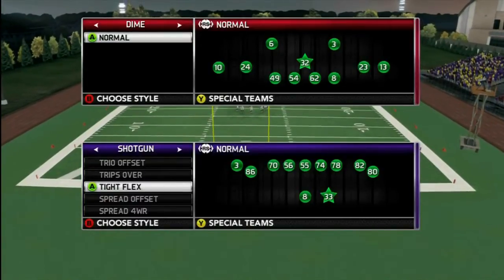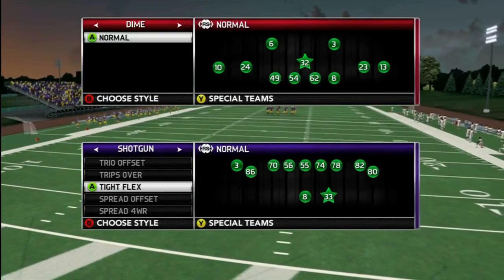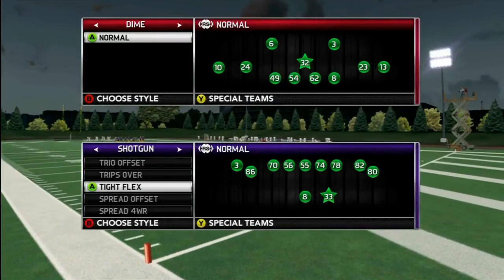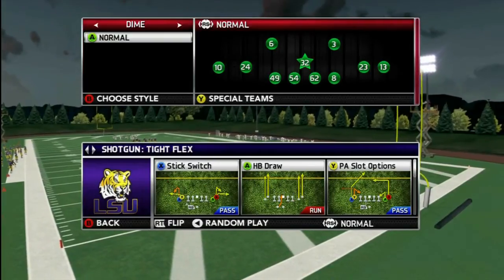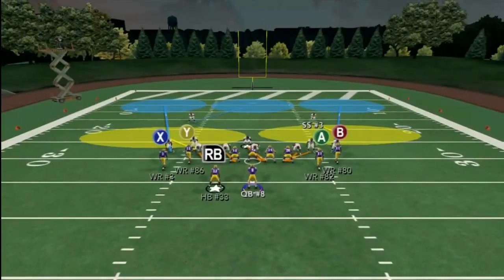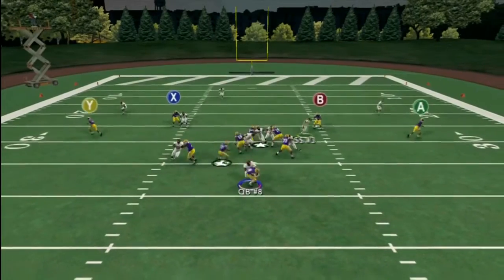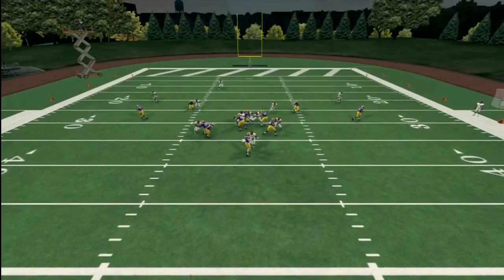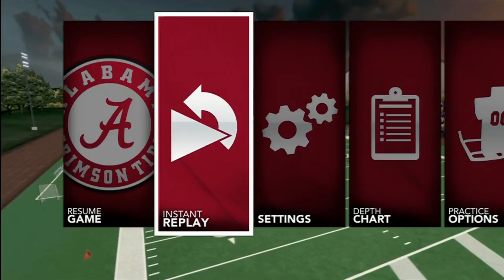NCAA Football 14 Tips- Dime B Gap Blitz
For more of the best Madden Tips and Madden Cheats on the planet, please

We bring you weekly Madden Tips from Madden Pros!